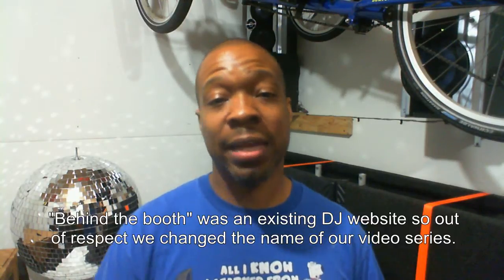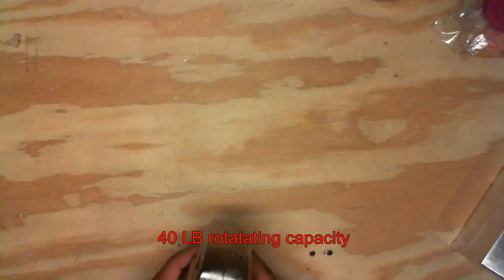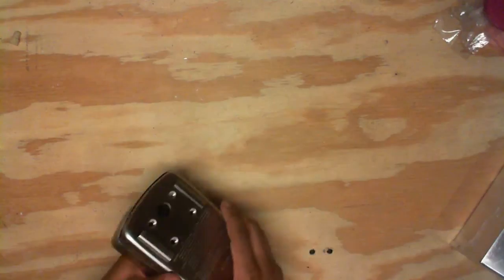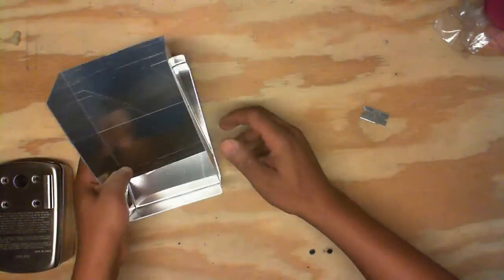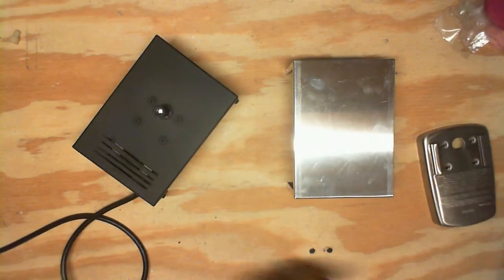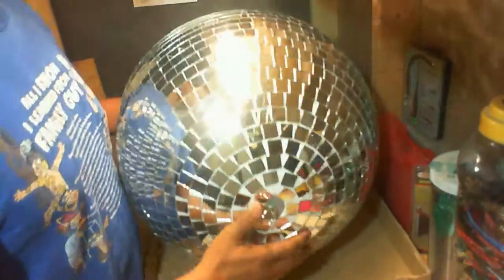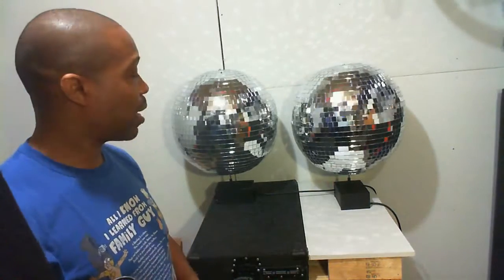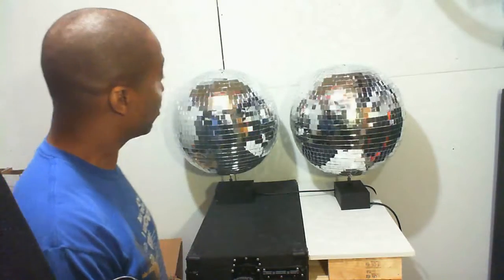DIY Vertical Mirror Ball Motors - FROM THE BENCH TO THE BOOTH/ Ep. 3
DIY vertical mirror ball motors that will allow you to mount your mirror balls upright on light truss or other locations at events. Part list Below.

Music Artist - D. Gibbs
Song- Red Cups (Instrumental)
Year-2013

11/2017 update: Retail version coming soon!